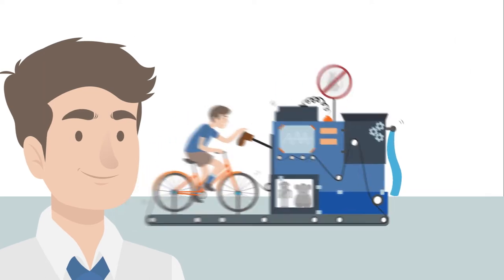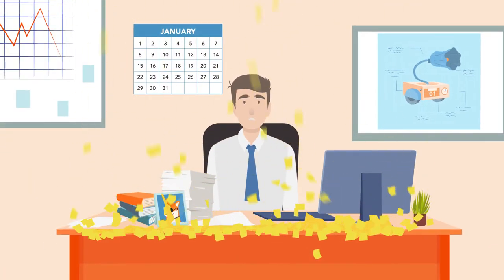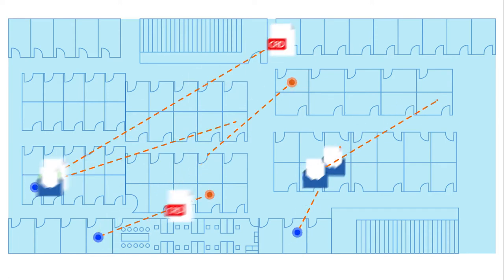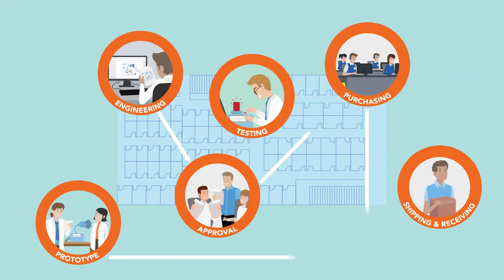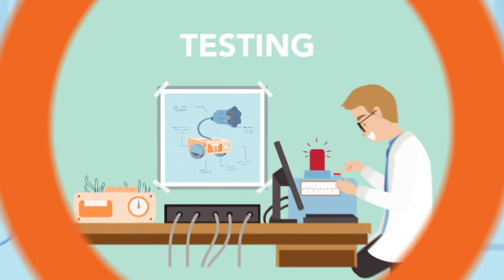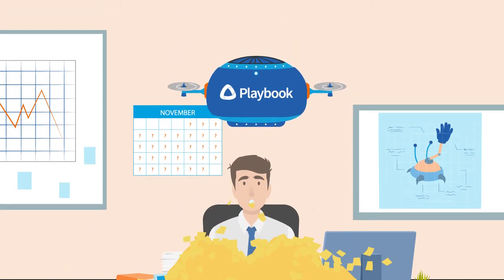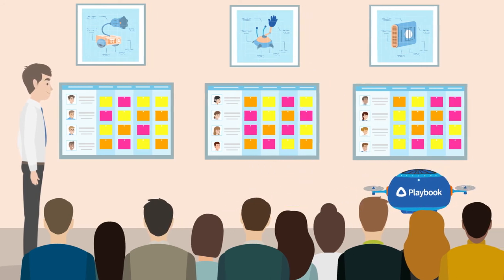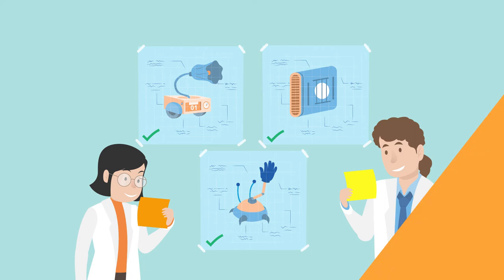Playbook Software: Lean and Agile Project Management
Get Playbook Lean and Agile project management software for hardware development teams. Remember when a career in product development sounded like a dream job? You'd get to work on cool products... maybe even change the world? So what happened?  Why does it take so long, and have to be so frustrating? It doesn't.